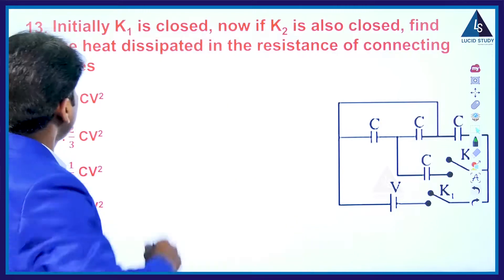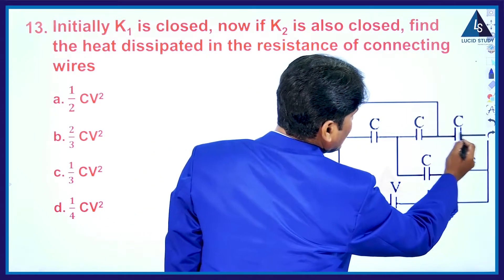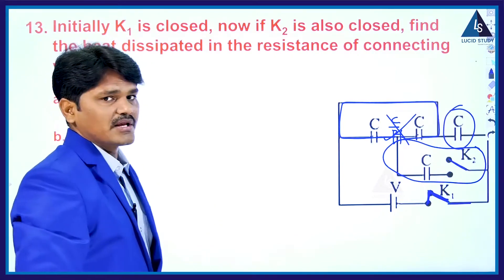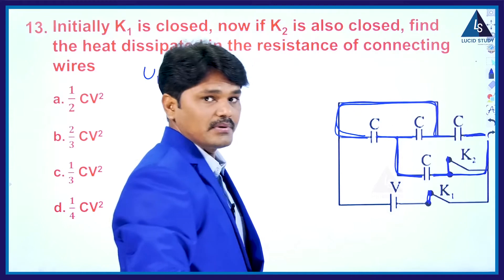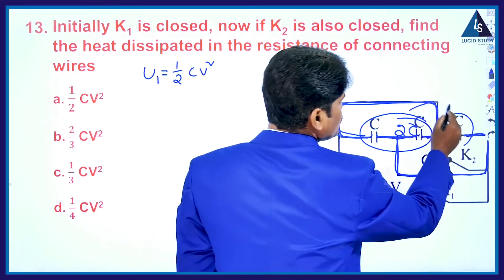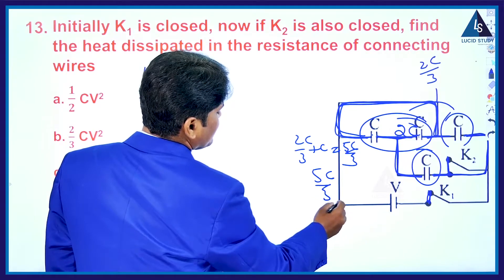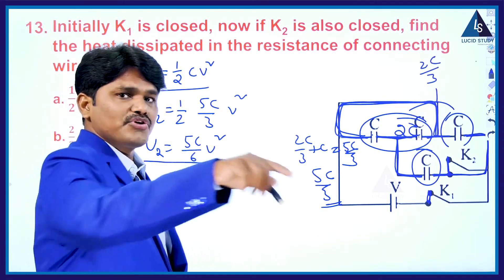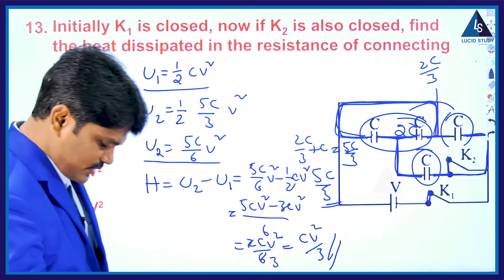IIT-JEE MAINS - PHYSICS SOLVE​​​​ WITH US - 7 by LUCID STUDY Faculty : Yassen Sir |Online Study App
LUCID STUDY JEE- Mains Model Papers-The gateway to crack JEE Mains successfully.
The set of model papers meticulously selected and explained by India’s top and renowned faculties. The model papers have covered the entire syllabus and every important concept and formula, with the help of which you can solve any problem with ease.
The set comprises of 5 model papers each of Mathematics, Physics and Chemistry as per the new exam pattern, accessible at a very affordable price for the benefit of the students from any corner of the country.

What we learn with pleasure we never forget and Lucid study is here to offer the perfect blend of the intellect of teachers and creativity of animators to make learning delightful.

The lucid study has created a niche for itself by being the first bilingual online learning platform for the CBSE curriculum providing the ease of learning from your place and at your feasible time.

Technology will not replace great teachers but technology in the hands of great teachers can be transformational.

The lucid study promises to cater to every subject and topic by the champions of their respective subjects. Our teachers are highly qualified and have decades of rich experience. Always available to provide your child a helping hand to understand concepts better and help them excel.

Apart from the school curriculum we also cater to IIT, JEE, and Civils classes.
The world-class visual conceptualized classes and adaptive learning methods will take your child's learning and understanding to another level. Capturing their attention and transcending them to another realm, surprising you by pleading you for another hour of learning.

Signing up with Lucid study will make the prodigious, widespread study material and resources for Mathematics, Science, Social studies, and Languages just a click away.